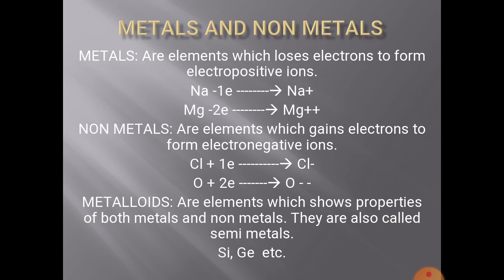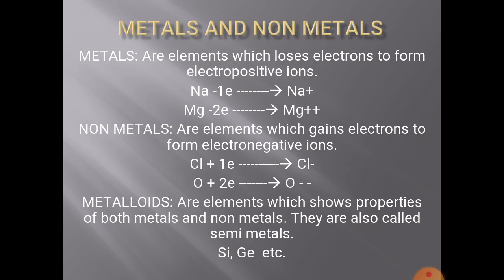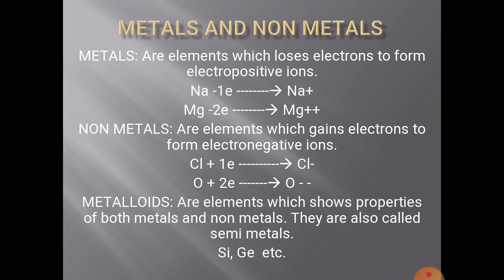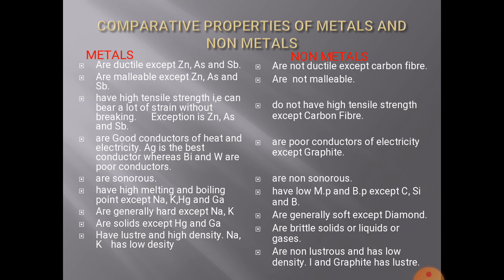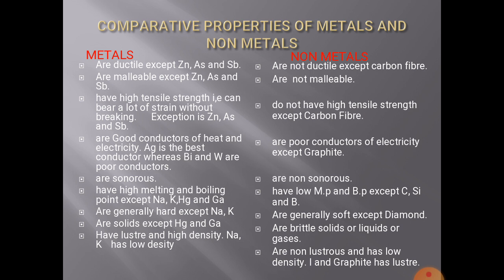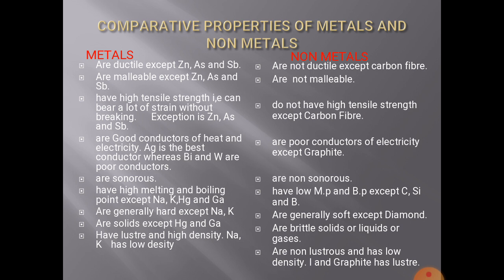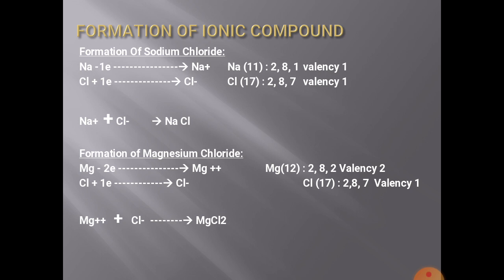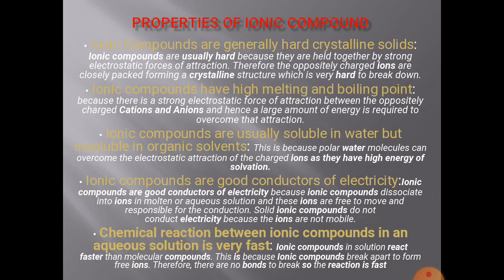METALS, NON METALS AND IONIC COMPOUNDS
Metals and Non metals of 10th standard has been explained elaborately.